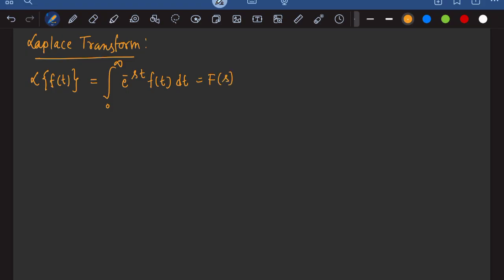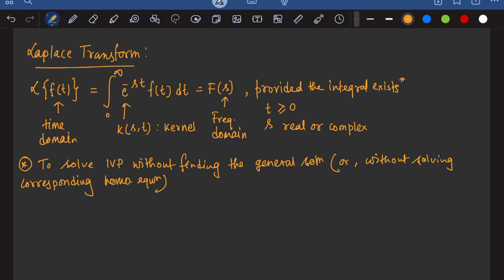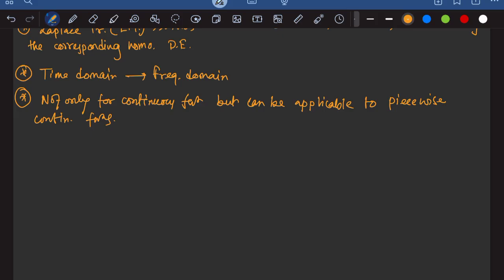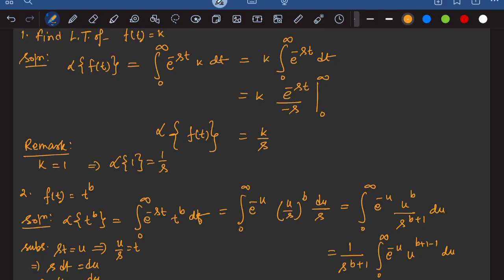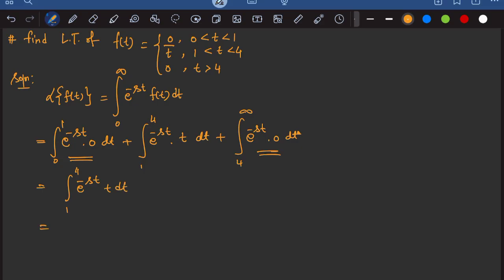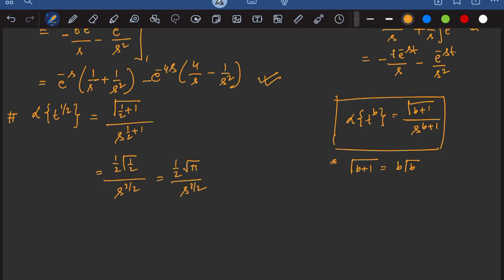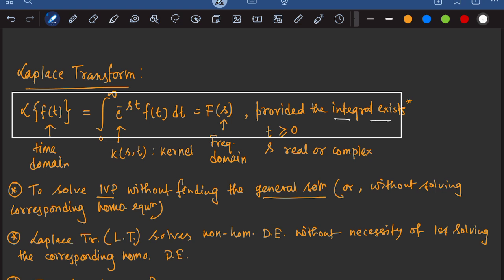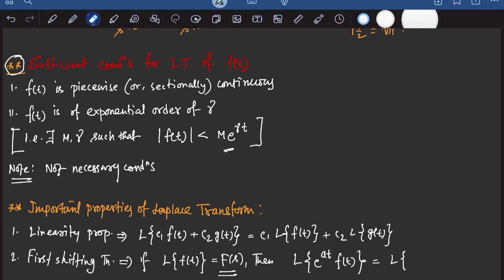8.Introduction to Laplace Transform || definition & sufficient conditions